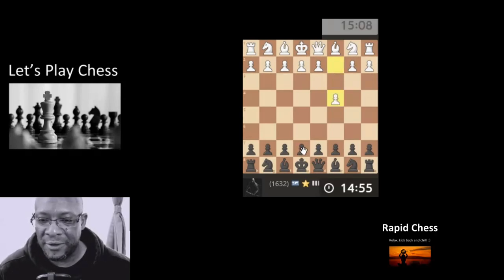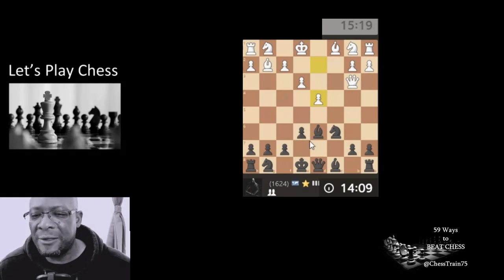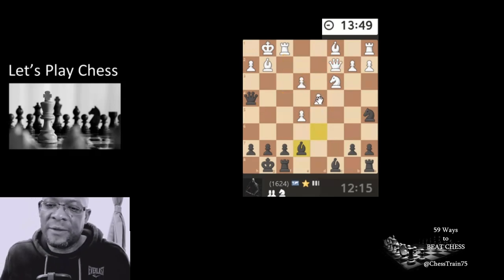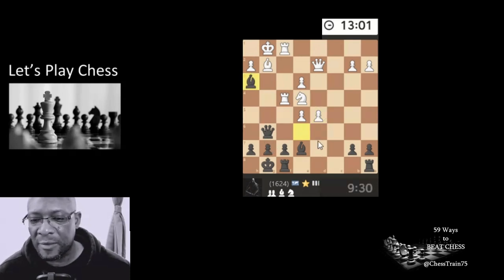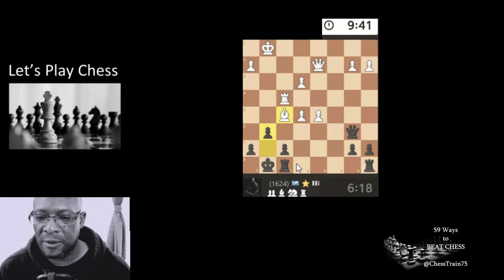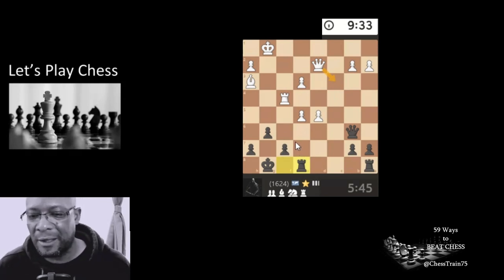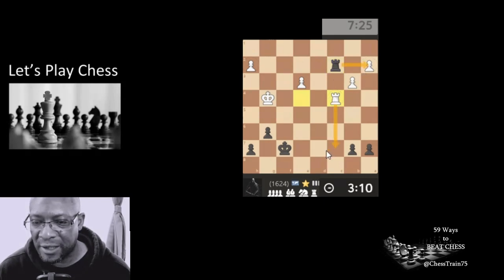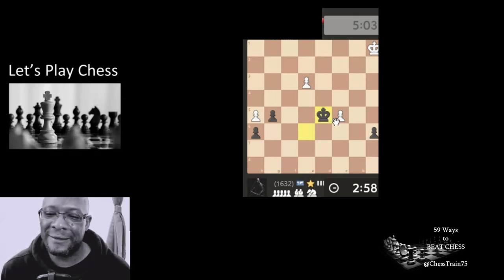Trials and Tribulations of Playing Chess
On one hand Chess taketh :( and on the other hand Chess giveth :)